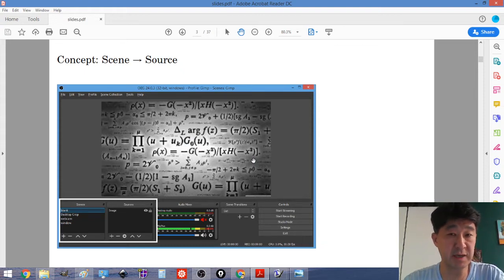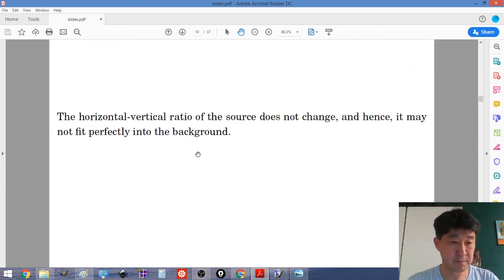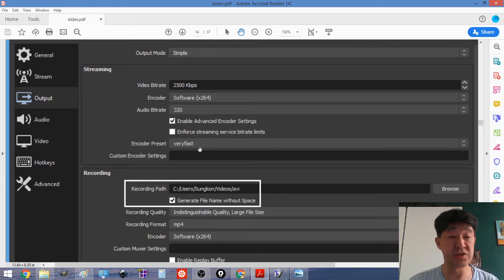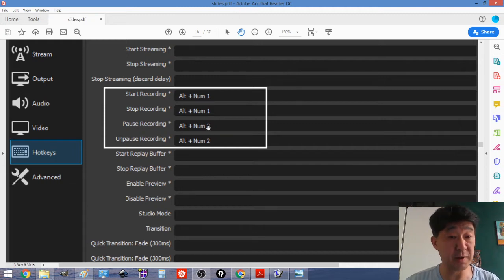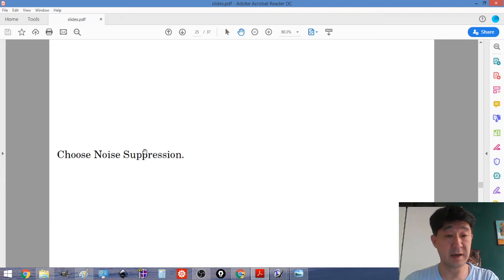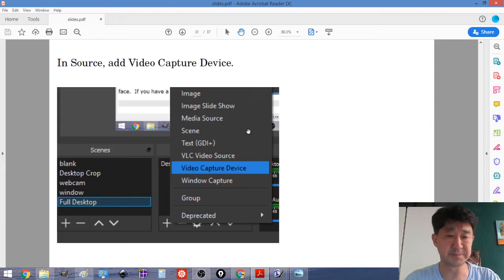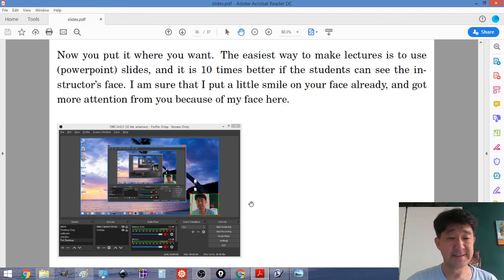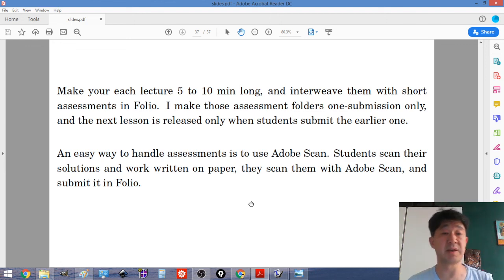Making a lecture video with OBS